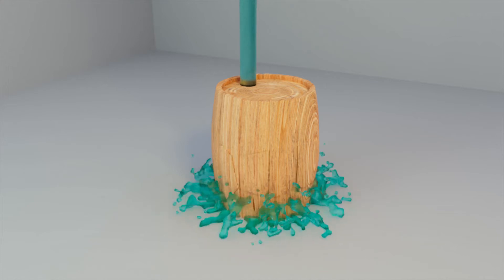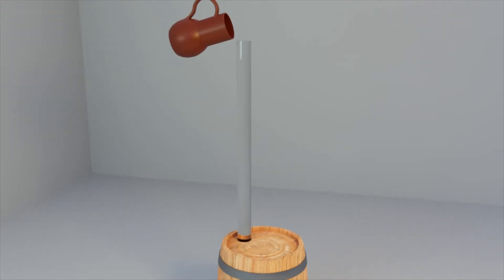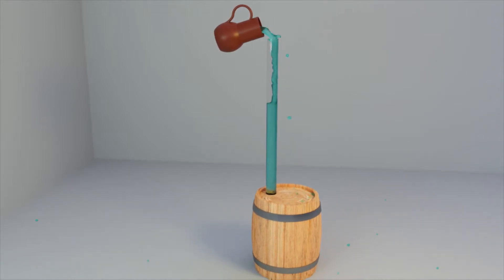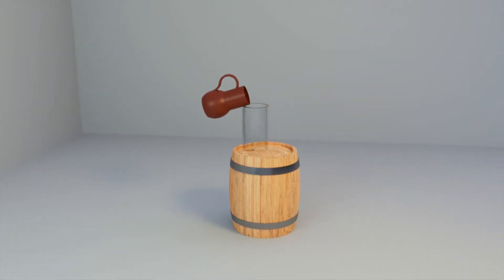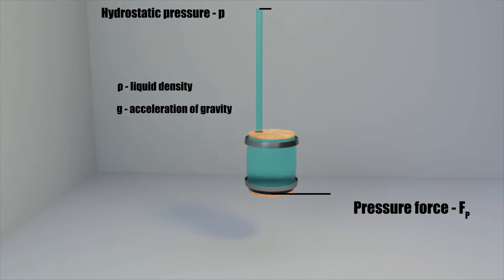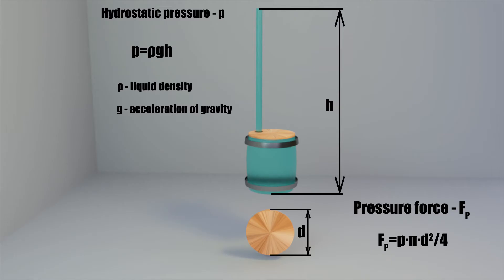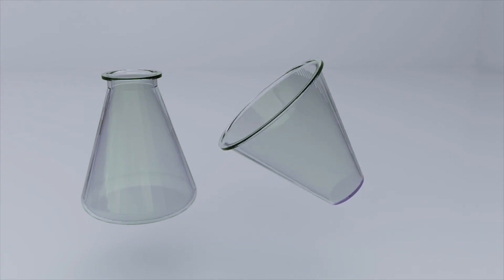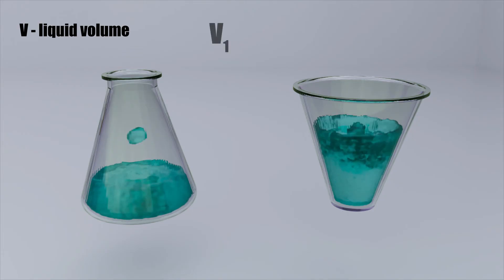What is the hydrostatic paradox? How did Pascal destroy the barrel using a mug of water?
How was Pascal able to destroy the barrel with the help of a mug and a pipe? What is hydrostatic pressure? How to determine the force of pressure on an area? What is the hydrostatic paradox?These and other questions are answered in the video.